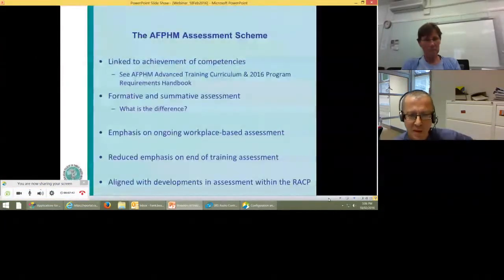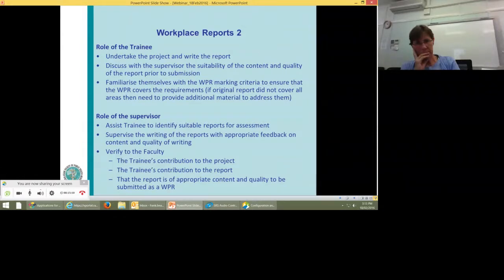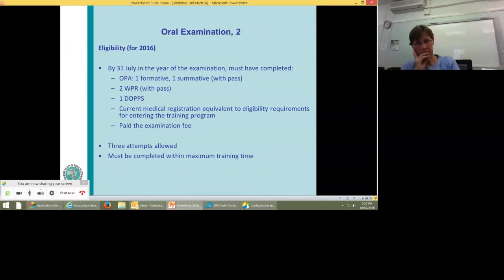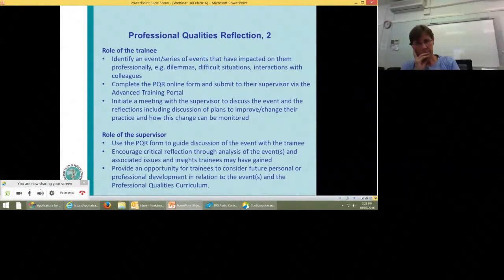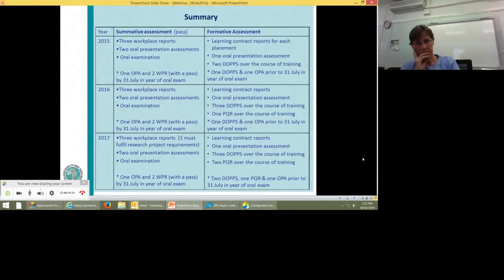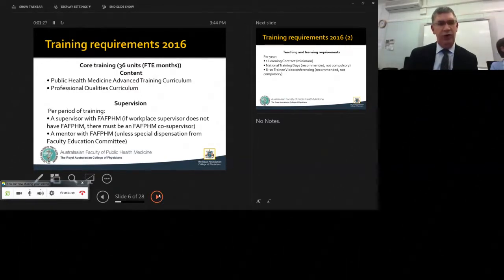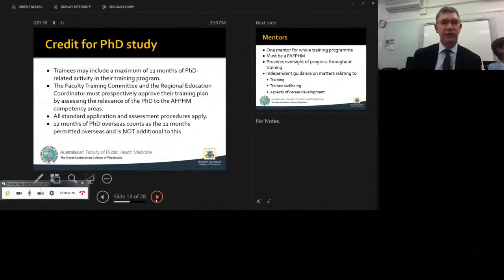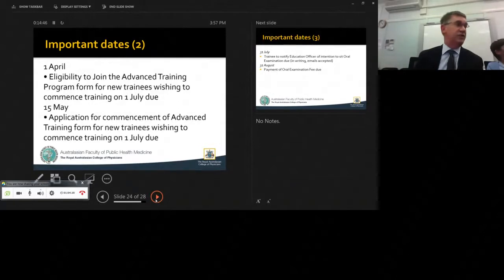Welcome to the AFPHM Training Program 2016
This first webinar for 2016 covers updates to the Advanced Training Program in Public Health Medicine, as well as introducing the program to new trainees.
Professor Robyn Lucas, Dr Tony Gill, Dr Frank Beard
Thursday, 18 February 2016, 3pm-4pm AEDT by video conference